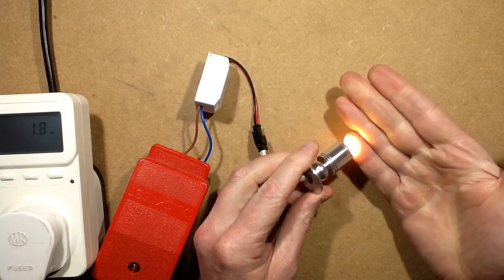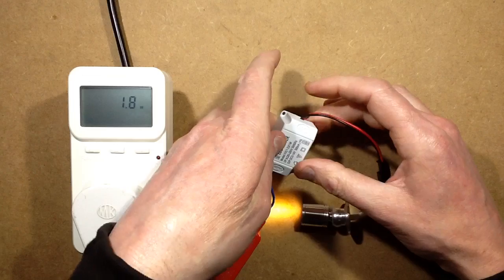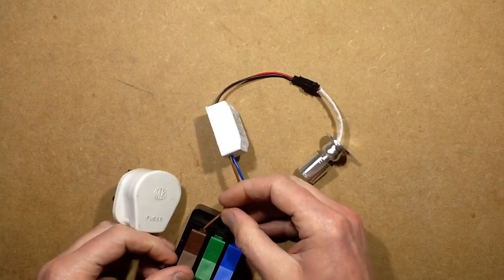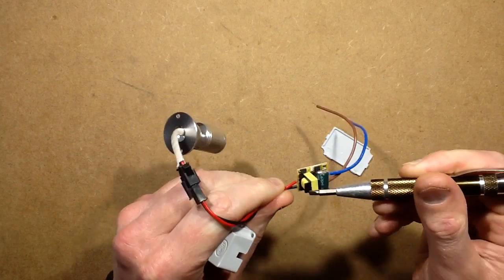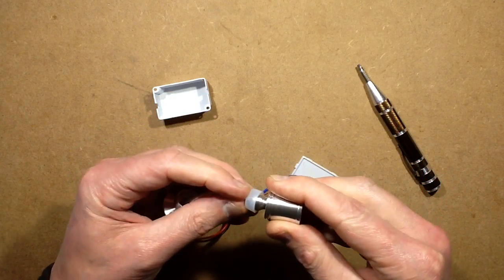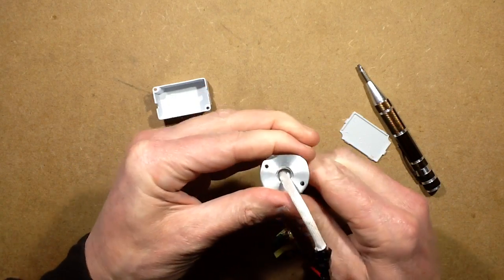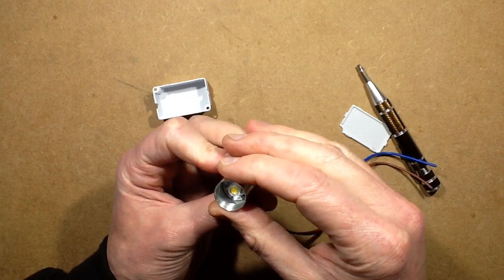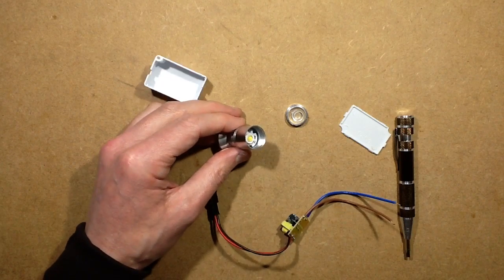A look inside a little LED swivel spotlight.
A random little swivel LED spotlight from ebay, that uses a common inline LED driver and a 1W or 3W LED mounted on a very small PCB.

This came from a Chinese ebay seller.